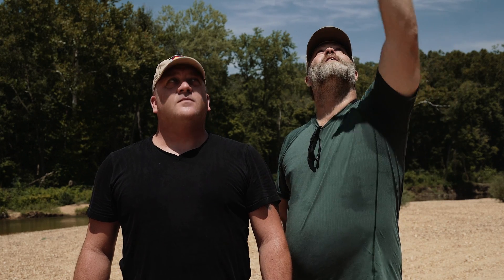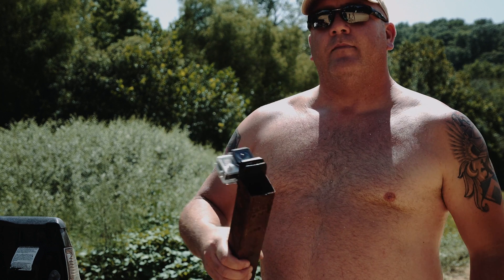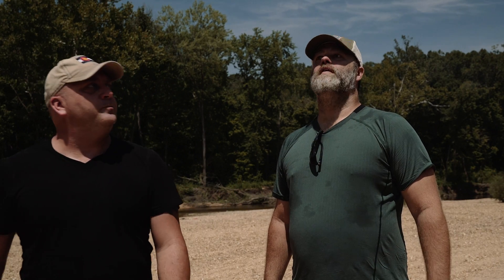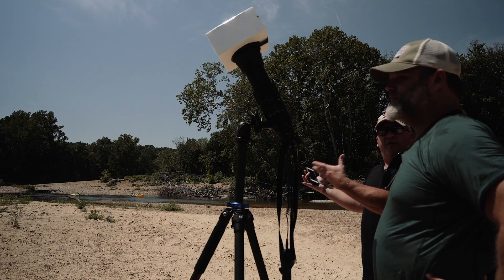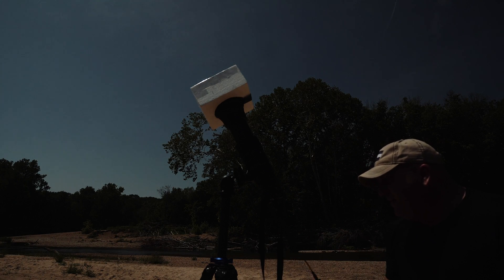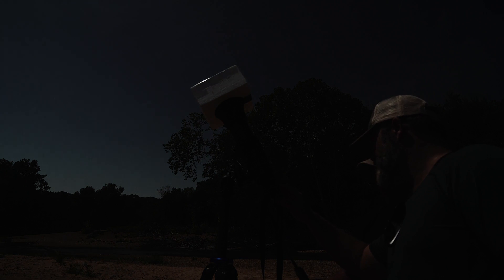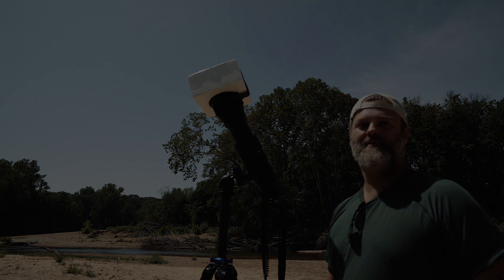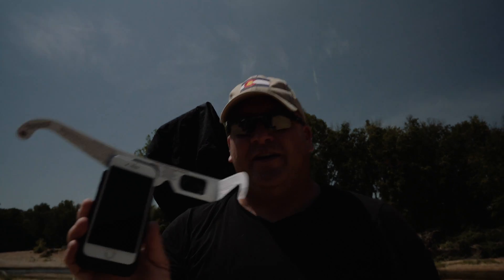Eclipse Totality 2017 4K at Huzzah Creek Missouri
We took a couple 4k cameras down to the Huzzak Creek to record the 2017 total eclipse. We are in the path of totality here in Missouri and captured some awesome footage of the sun, moon and surrounding area.